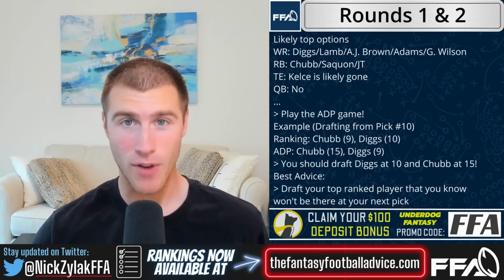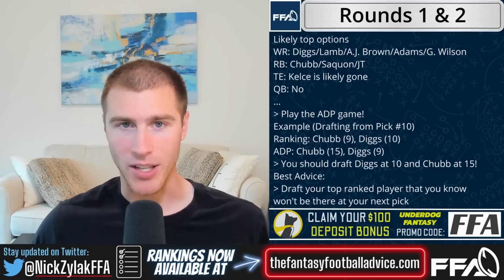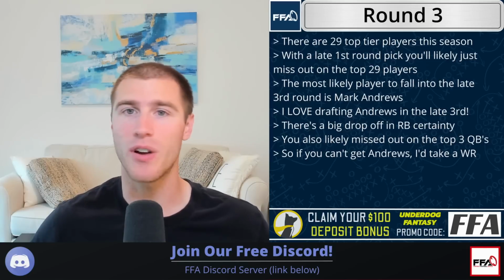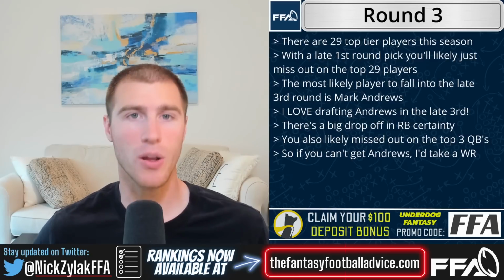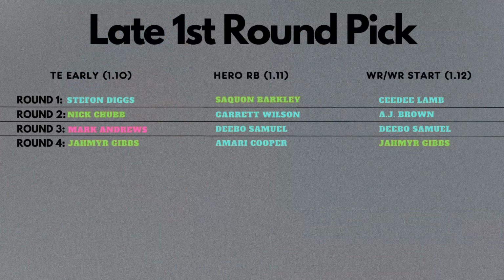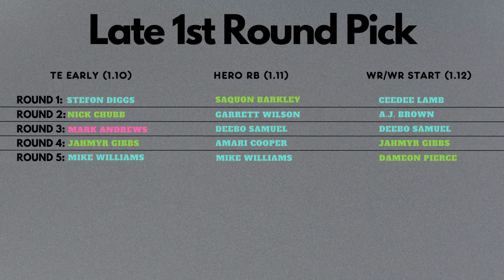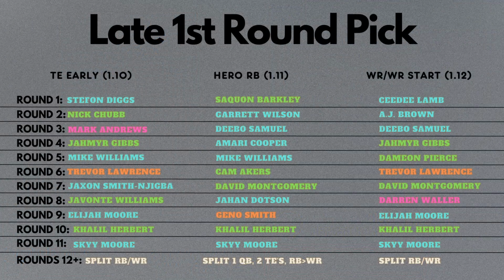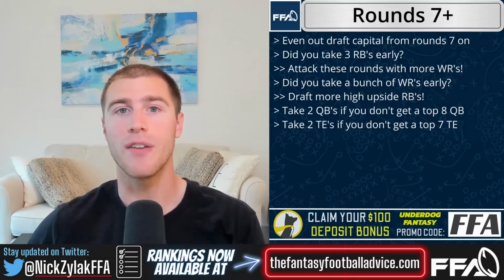The Best Strategy This Season (Picks 9-12) - 2023 Fantasy Football Advice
In today's episode we go over the best strategy to use this season if you have a late first round pick in the draft!

Want to do a draft on Underdog?
You'll Get:
Your first deposit matched up to $100
My Underdog Rankings
My Underdog Draft Strategy App
My Premium Underdog Articles!

Time Stamps:
0:00 Intro
0:14 Rounds 1 & 2
3:34 Round 3
7:30 Round 4
9:29 Round 5
11:13 Round 6
12:57 Rounds 7+
15:12 All Draft Results
16:32 Outro